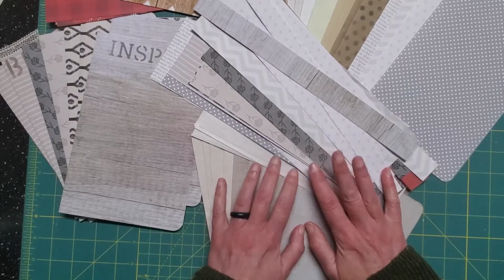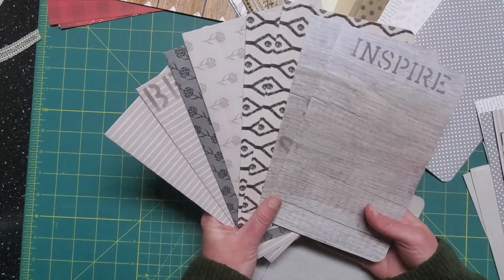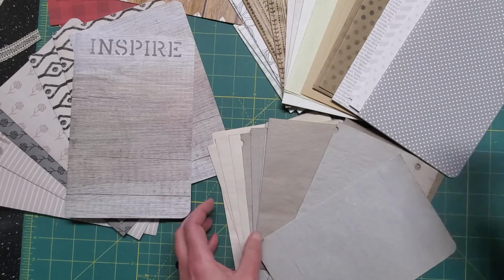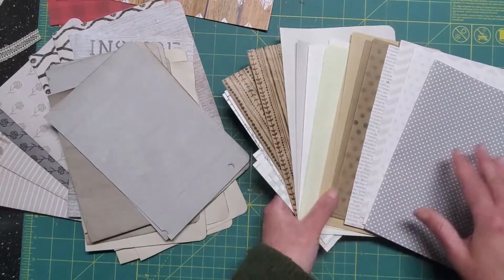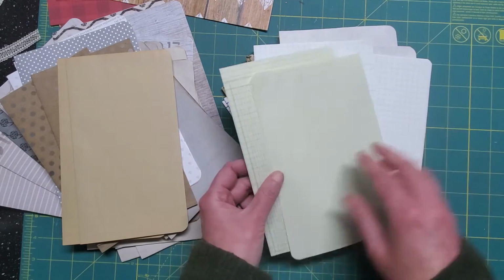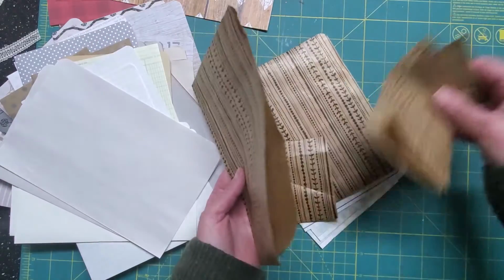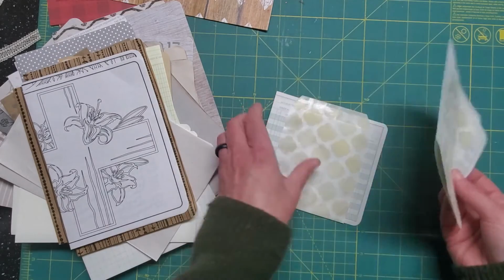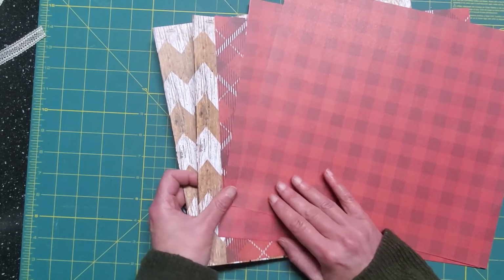Journal Construction - Reduce Scraps! Part 1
Multi-part series about how to reduce your scraps from the beginning. If you're like me, you don't make the same style of journal over and over. Paper from one journal is SO vastly different from other journals that it just won't work. What's the best way to reduce scraps??? Use them up from the beginning. AKA Don't start nuthin' won't be nuthin.